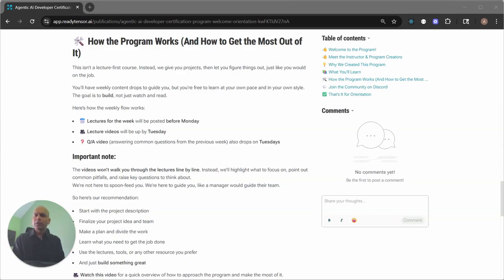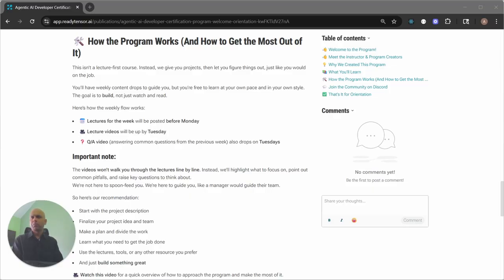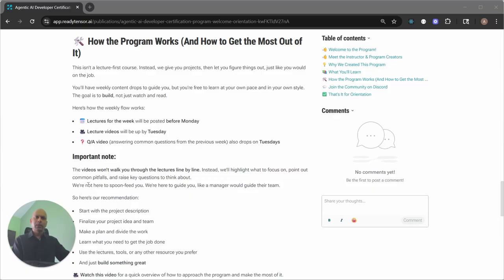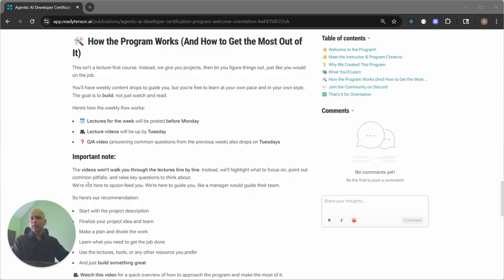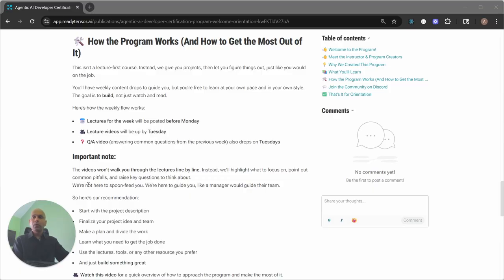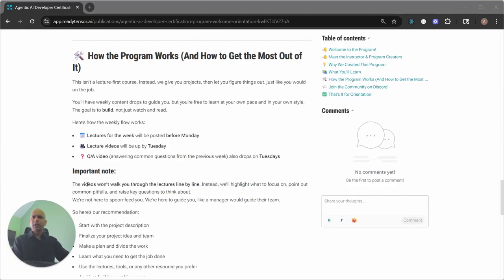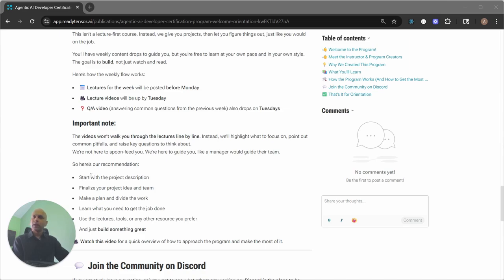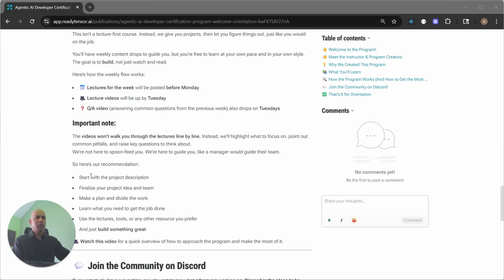Task-Driven Learning in AAIDC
This program isn’t about passively watching lectures. It’s about building.

In this video, we walk through how the certification program works: what to expect each week, how the content is structured, and how to approach it like a real-world project. You’ll learn why we emphasize task-driven learning and how to stay focused on what matters most.